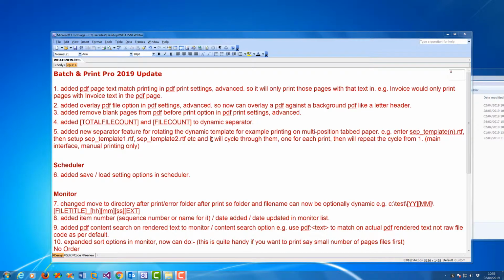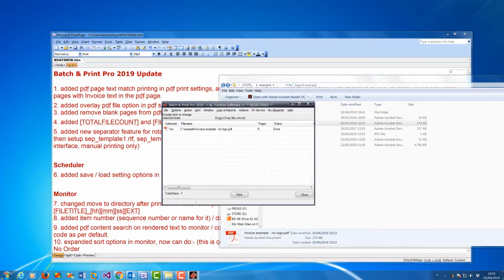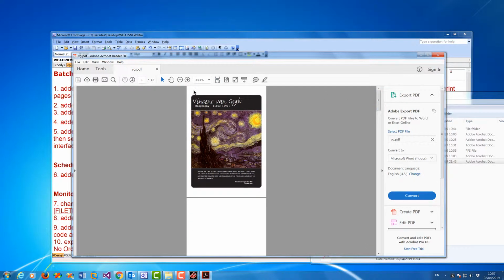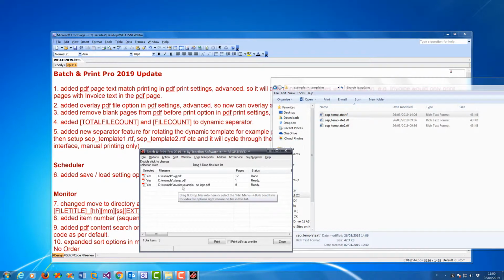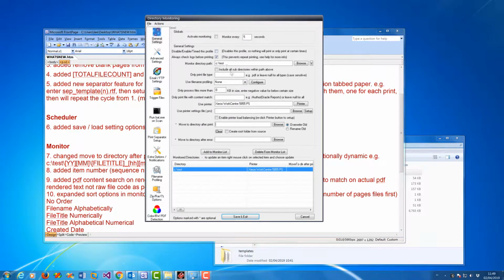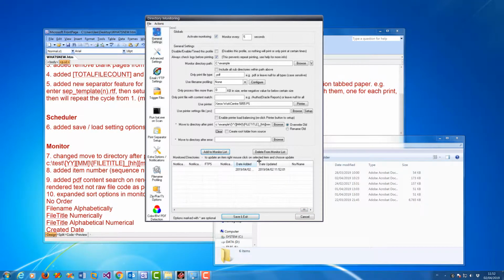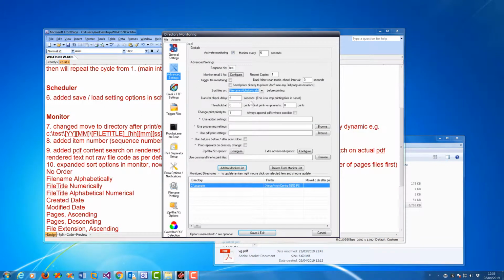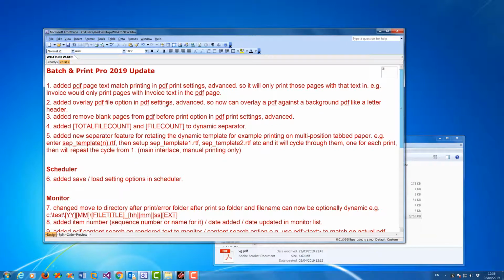Batch & Print Pro 2019 Update - What's New!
What's explained in this video:-

1. added pdf page text match printing in pdf print settings, advanced. so it will only print those pages with that text in. e.g. Invoice would only print pages with Invoice text in the pdf page.

2. added overlay pdf file option in pdf settings, advanced. so now can overlay a pdf against a background pdf like a letter header.
3. added remove blank pages from pdf before print option in pdf print settings, advanced.

4. added [TOTALFILECOUNT] and [FILECOUNT]  to dynamic separator.

5. added new separator feature for rotating the dynamic template for example printing on multi-position tabbed paper. e.g. enter sep_template(n).rtf, then setup sep_template1.rtf, sep_template2.rtf etc and it will cycle through them, one for each print, then will repeat the cycle from 1. (main interface, manual printing only)

Scheduler

6. added save / load setting options in scheduler.

Monitor

7. changed move to directory after print/error folder after print so folder and filename can now be optionally dynamic e.g. c:\test\[YY][MM]\[FILETITLE]_[hh][mm][ss][EXT] .
8. added item number (sequence number or name for it) / date added / date updated in monitor list.

9. added pdf content search on rendered text to monitor / content search option e.g. use pdf:text to match on actual pdf rendered text not raw file code as per default.
10. expanded sort options in monitor, now can do:- (this is quite handy if you want to print say small number of pages files first)
No Order
Filename Alphabetically
FileTitle Numerically
FileTitle Alphabetical Numerical
Created Date
Modified Date
Pages, Ascending
Pages, Descending
File Extension, Ascending
File Extension, Descending
11. added prs file setting setup to monitor, so now it can be setup directly in monitor which makes it easier.

12. sftp updated for more encryption types like amazon services.

NT Service

13. nt service update - if no monitor settings, pickup last setting location from local machine registry setting populated on normal run setup.
14. added view bpp nt service log in a viewer rather than using notepad as permissions cause it not to divert in notepad.